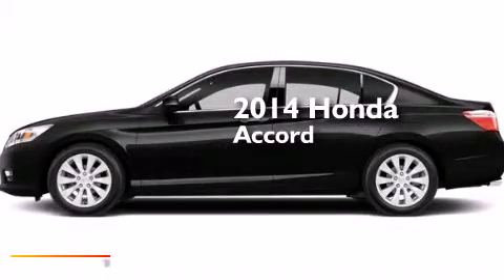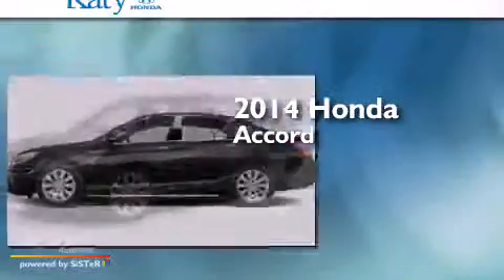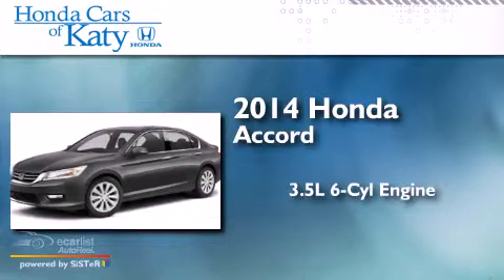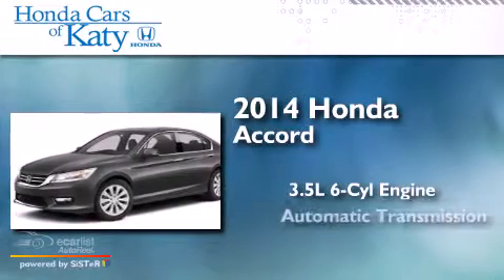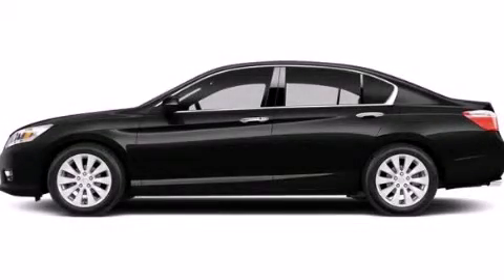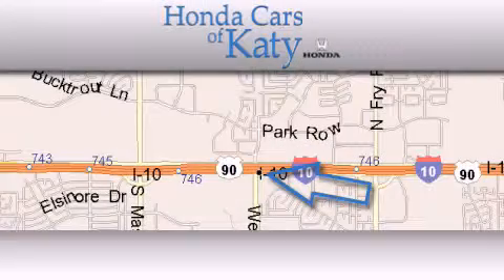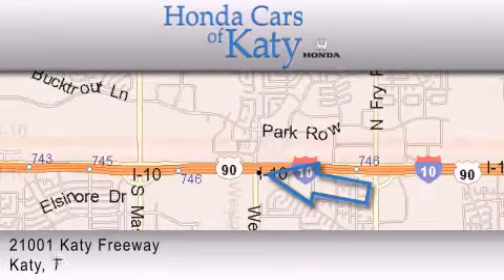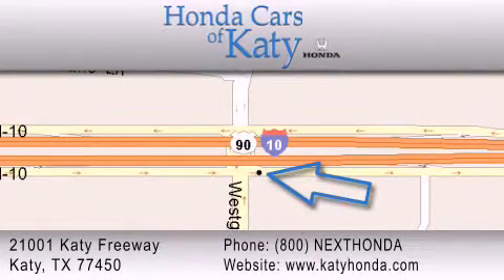2014 Honda Accord Sdn Spring TX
Year : 2014
 Make : Honda
 Model : Accord Sdn
 Engine : 3.5L 24-Valve SOHC i-VTEC V6 Engine
 Trans . : Automatic
 Exterior : Black

 Interior : Black

 2014 Honda Accord Sdn Katy TX